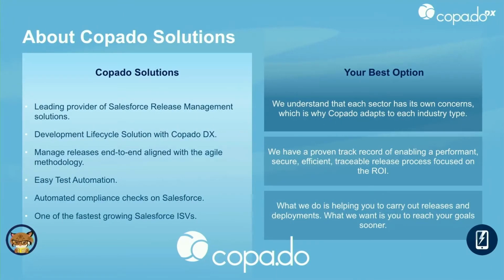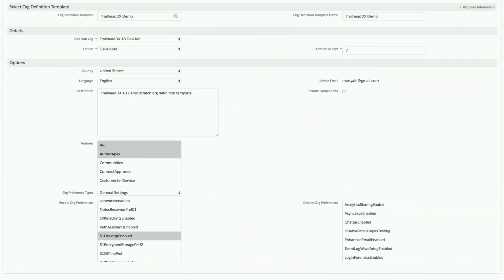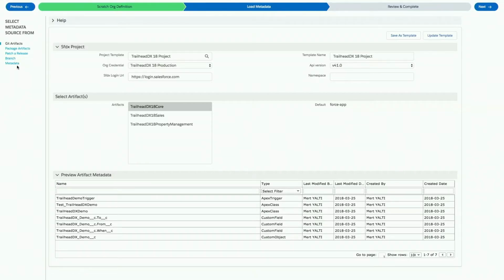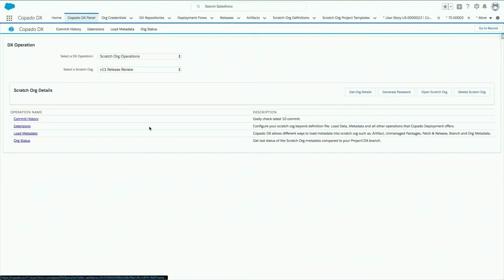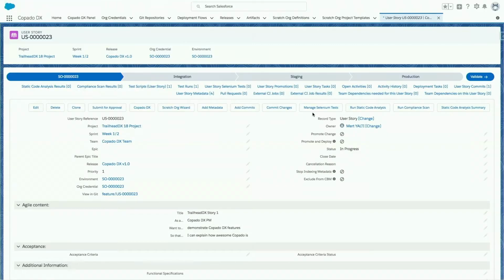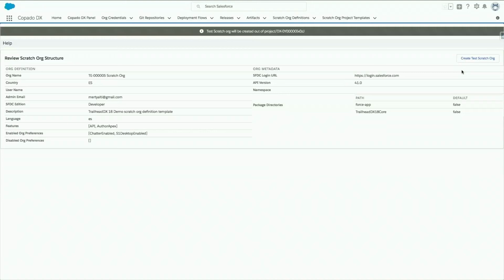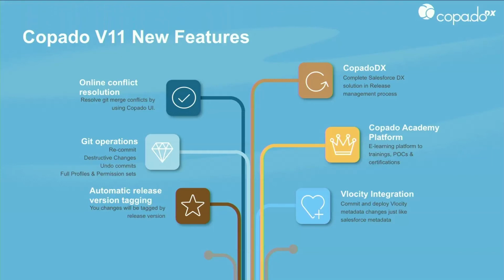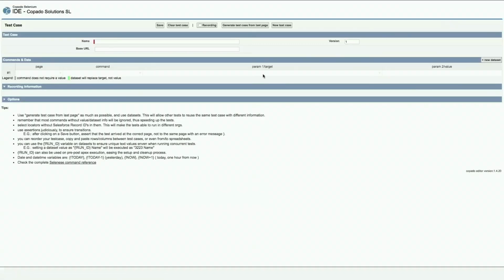Copado Developer Experience